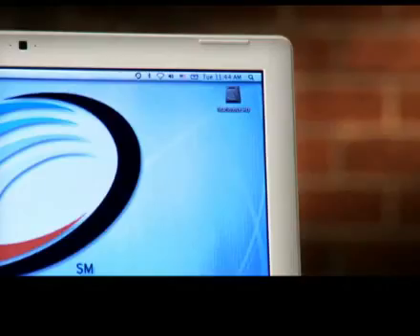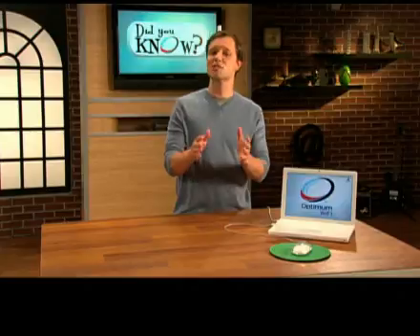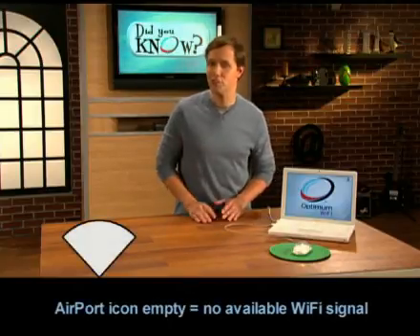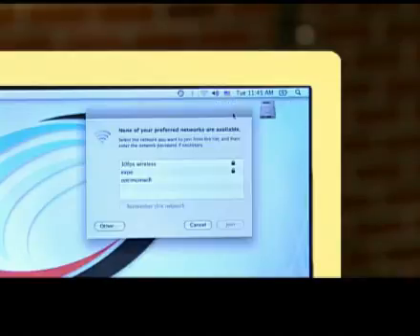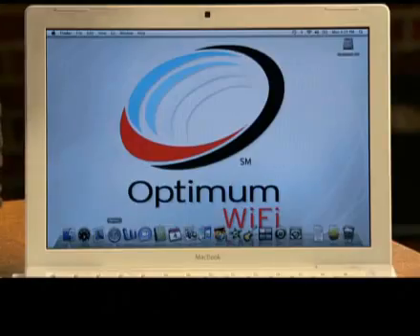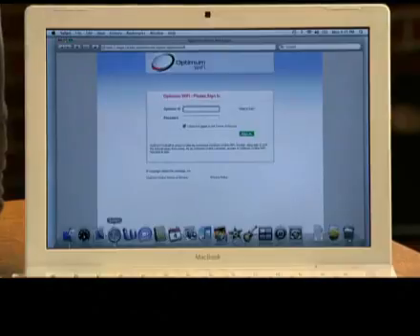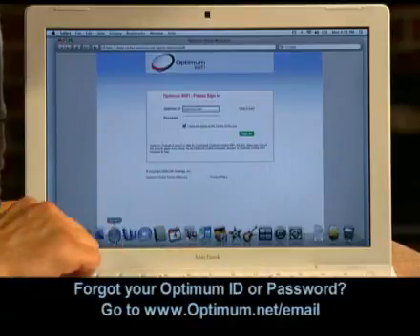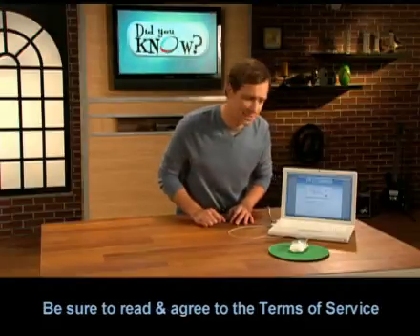Video tutorial on how to establish a WiFi connection on MacBook pro computer OSX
Video tutorial on how to establish a WiFi connection on Mac OSX